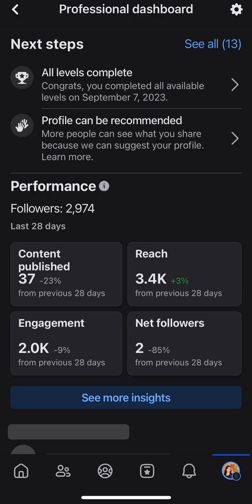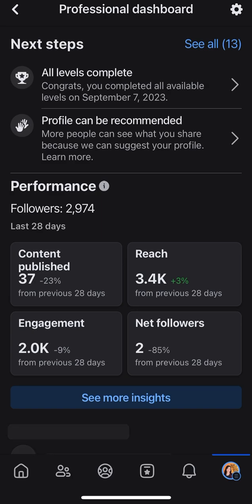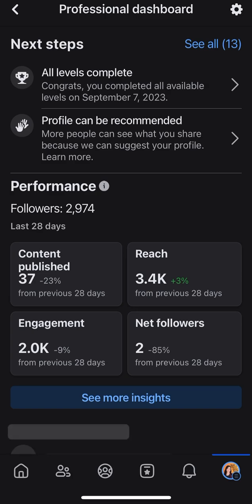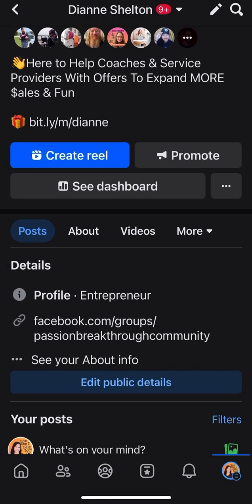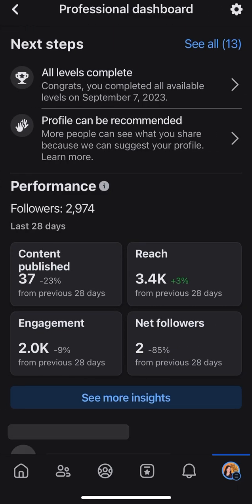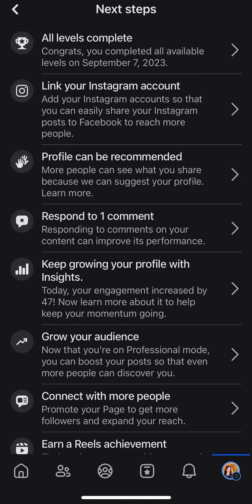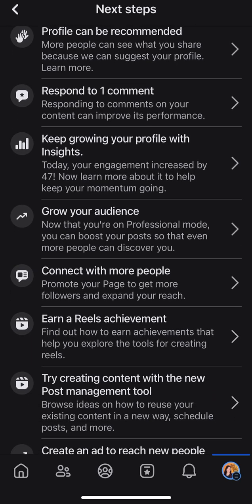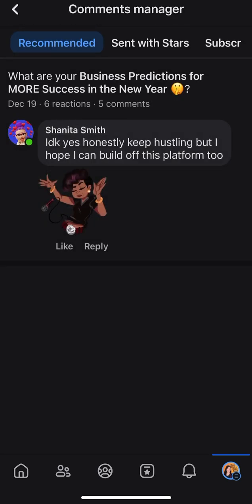TOP TIPS 💙 Facebook Personal Creator Profile to Manage FB Comments & Boost Professional Engagement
In this video, I share with you my TOP TIPS 💙 Facebook Personal Creator Profile to Manage FB Comments & Boost Professional Engagement

You can also get a free CUSTOMIZED business systems audit to help you get started on those ideas and pursue that passion you've been dreaming of! Comment "AUDIT" below & I'll reply with the deets 👇🏻

To Your Breakthrough! 🧡
Dianne XX